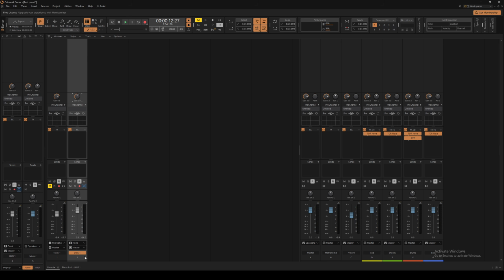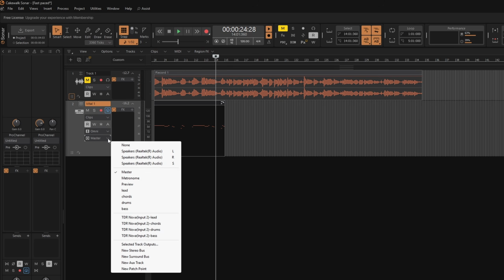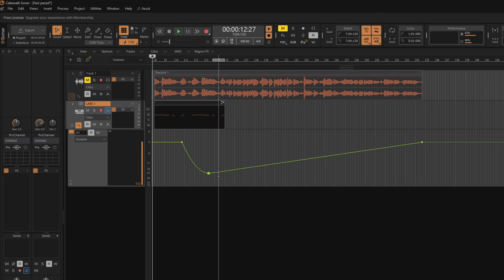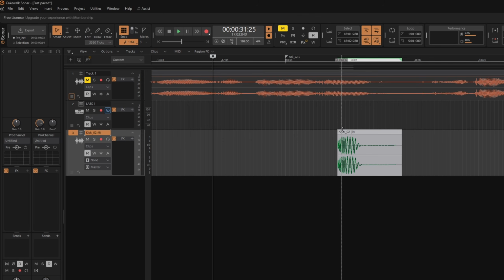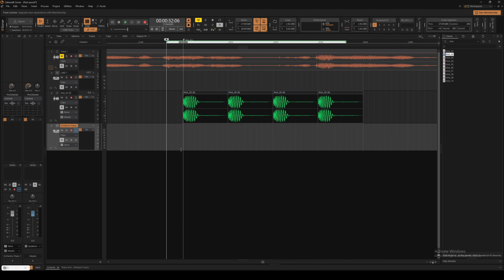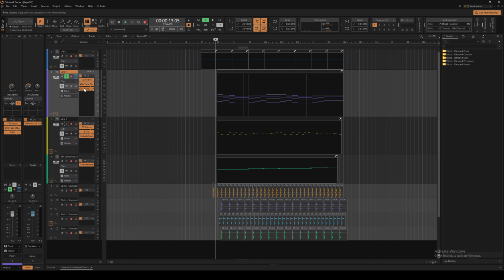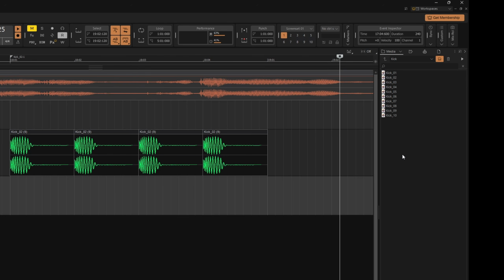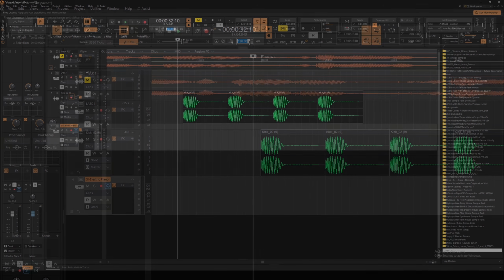Answering your Cakewalk Sonar questions